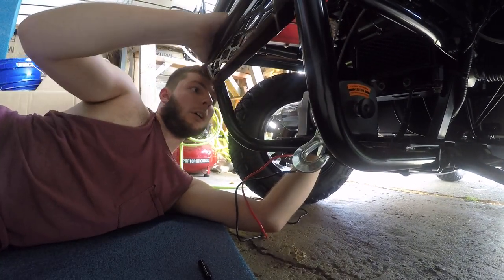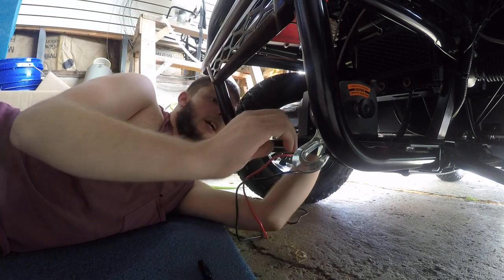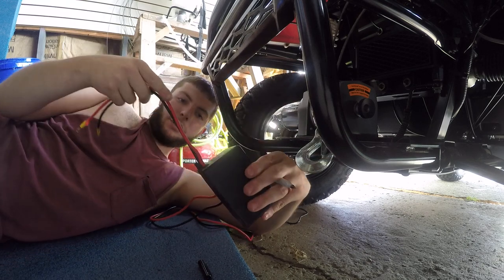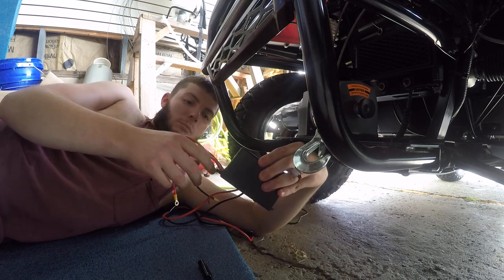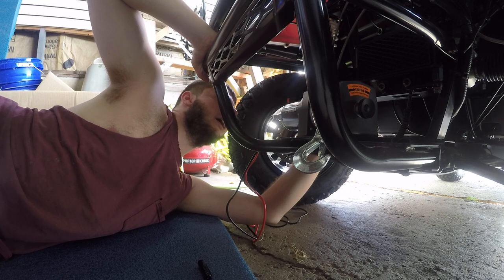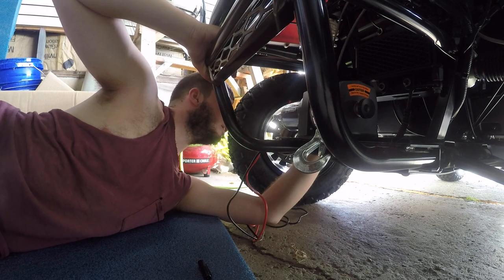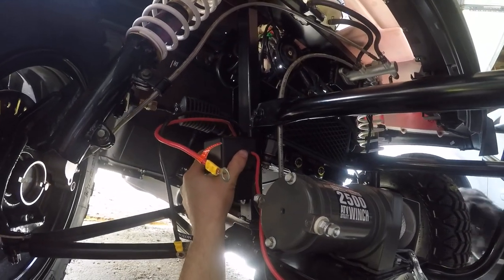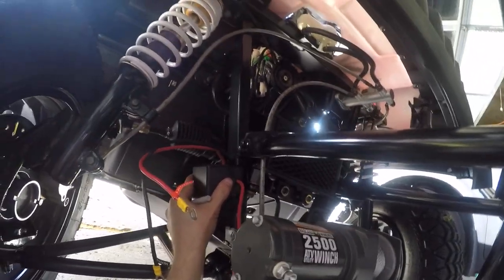Installing a Badlands winch on a 2021 BigHorn Golf Cart (Part 1)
Badlands 2500 Pound Winch
Check back for (Part 2)
2 wheel drive model